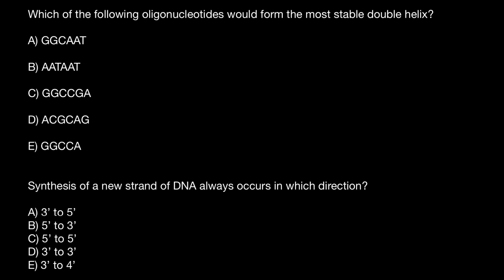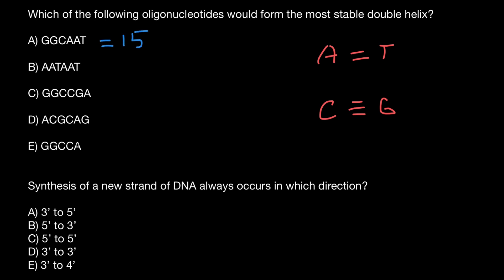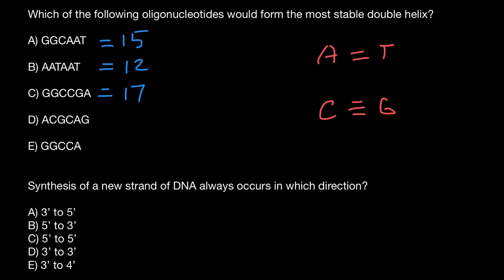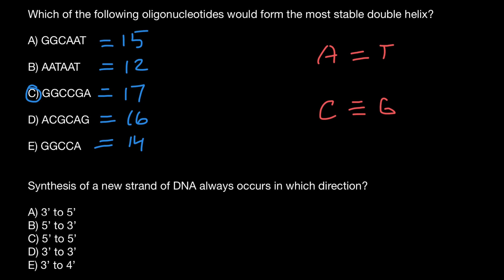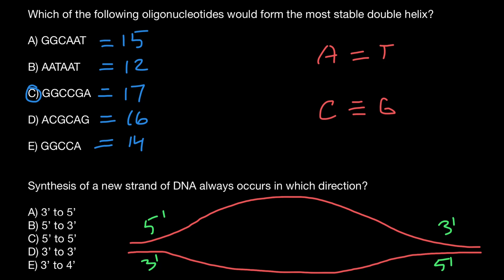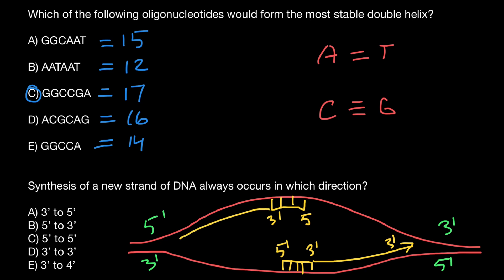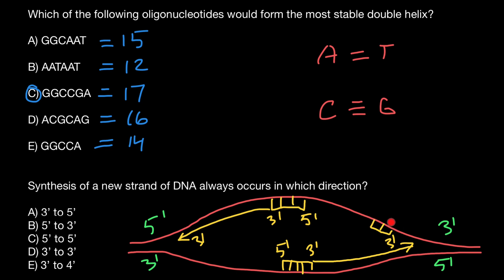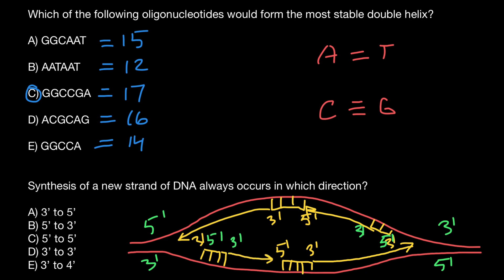How to find which DNA is more stable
The stability of the DNA double helix depends on a fine balance of interactions including hydrogen bonds between bases, hydrogen bonds between bases and surrounding water molecules, and base-stacking interactions between adjacent bases.

Slight variations in the DNA sequence can have profound implications on the stability of the DNA duplex. For example, mutations in the base sequence that result from errors that occur during DNA replication can result in mismatches that lead to relatively unstable duplexes. This instability is exploited by proofreading enzymes which recognize the mutation and replace it with the correct nucleotide (see Mutagenesis and DNA repair).

To gain an insight into DNA duplex stability, and how it is affected by changes in primary structure, scientists have studied the structure and thermodynamic stability of a variety of DNA duplexes by using a combination of physical methods including X-ray crystallography, ultraviolet (UV) melting and NMR.

FACTORS INFLUENCING DNA DUPLEX STABILITY

DNA duplex stability is determined primarily by hydrogen bonding, but base stacking also plays an important role.

Hydrogen bonding

The heterocyclic bases of single-stranded DNA have polar amido, amidino, guanidino and carbonyl groups that form a complex network of hydrogen bonds with the surrounding water molecules. Some of these bonds must be broken during duplex formation as the inter-base hydrogen bonds are formed. The overall process is one of "hydrogen bond exchange" and the net change in enthalpy upon duplex formation is partly due to ∆H(H-bonds formed) − ∆H(H-bonds broken). For duplexes of any significant length this is an exothermic process at ambient temperature. Not surprisingly the coming together of two large oligomeric molecules is entropically unfavourable (∆S is negative).

Base stacking

Inter-strand hydrogen bonding is clearly important in driving the formation of DNA duplexes, but it is by no means the only contributing factor. The individual bases form strong stacking interactions which are major contributors to duplex stability, as base stacking is much more prevalent in duplexes than in single strands (Figure 1). Base-stacking interactions are hydrophobic and electrostatic in nature, and depend on the aromaticity of the bases and their dipole moments. Base-stacking interactions in nucleic acid duplexes are partly inter-strand and partly intra-strand in nature. However, it is probably more informative to consider base pairs rather than individual bases as discrete units in order to visualize the stabilizing effects of base stacking.

Which of the following oligonucleotides would form the most stable double helix?
A) GGCAAT
B) AATAAT
C) GGCCGA *
D) ACGCAG
E) GGCCA

Synthesis of a new strand of DNA always occurs in which direction?
A) 3' to 5'
B) 5' to 3' *
C) 5' to 5'
D) 3' to 3'
E) 3' to 4'